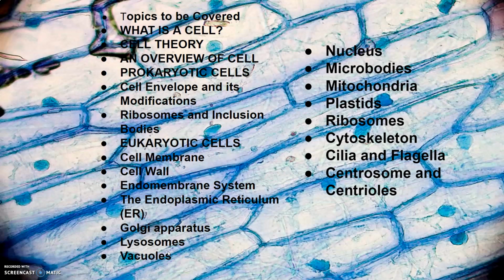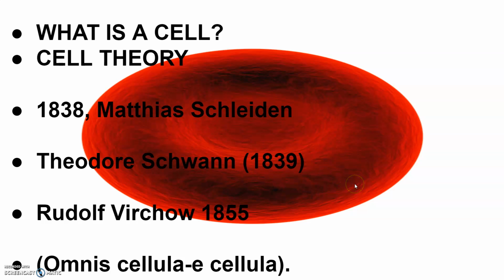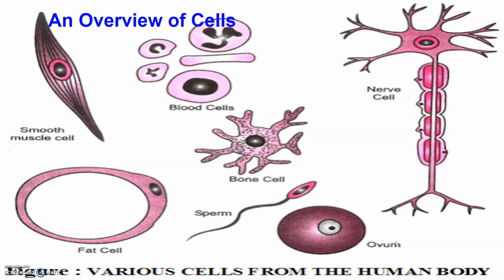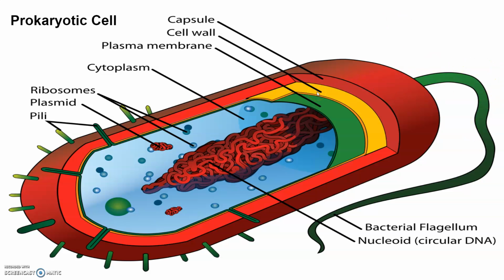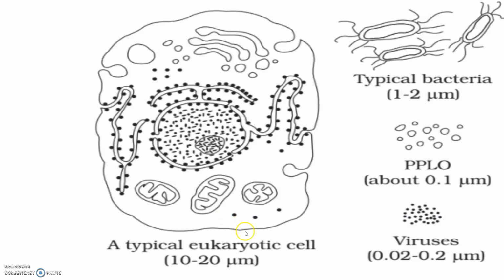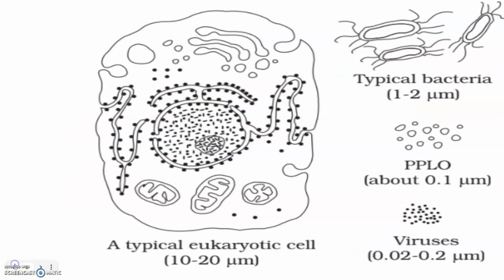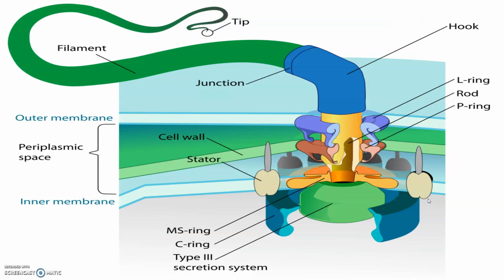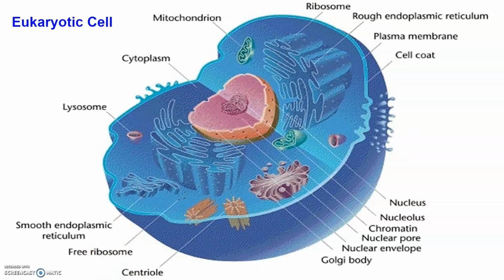Cell : The Unit of Life 1